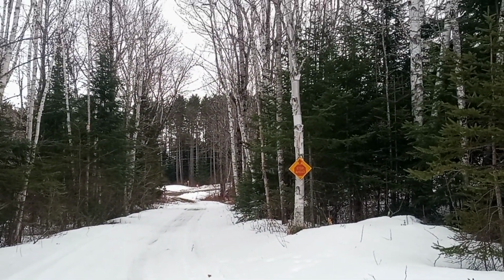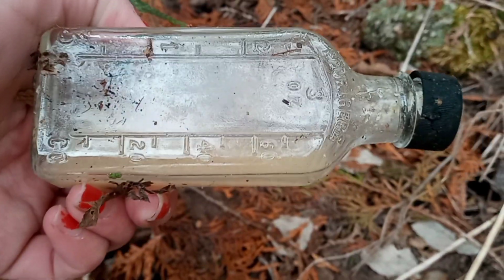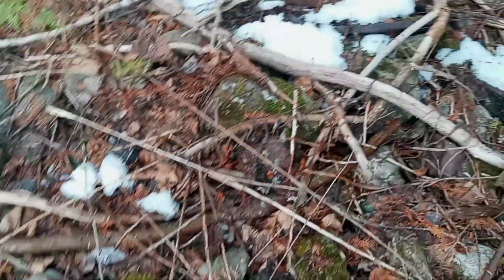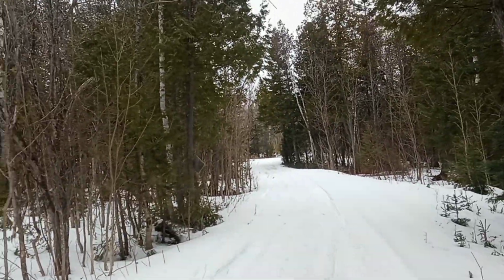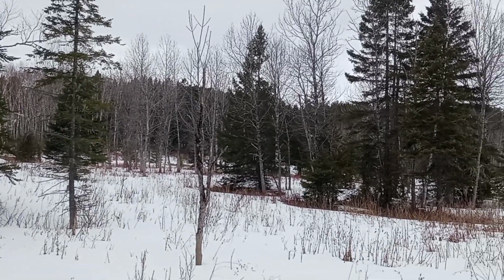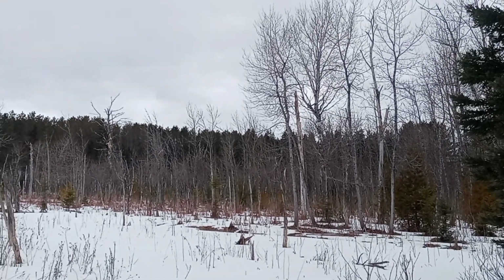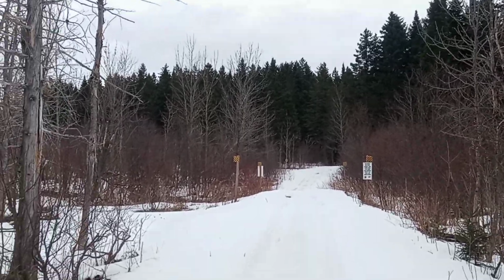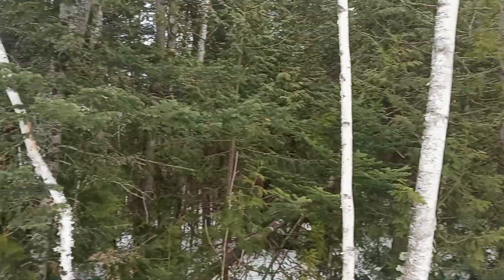Moose Encounters upcoming plans and a beautiful day in the woods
Join me for the second part of my video where we find part of the old town dump (a cool buggy) you will hear moose stories and see where they found me lol and so much more join me
shall you